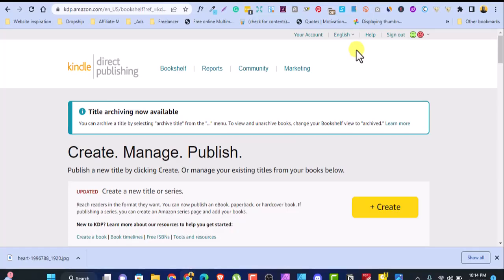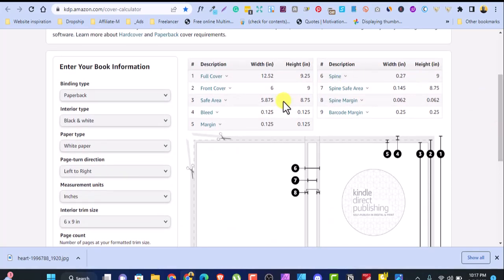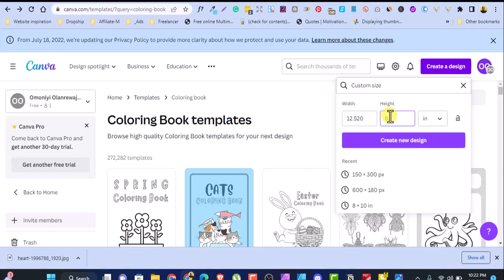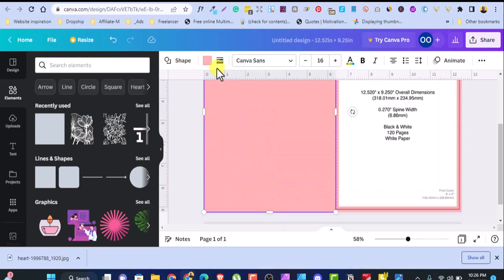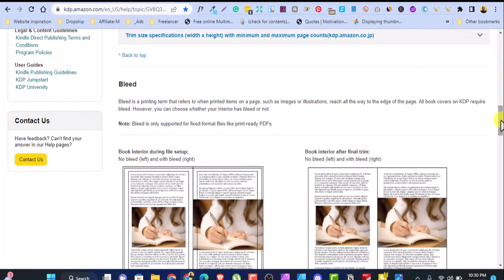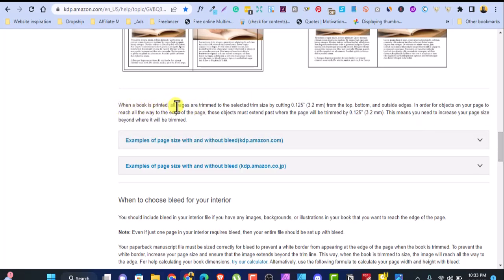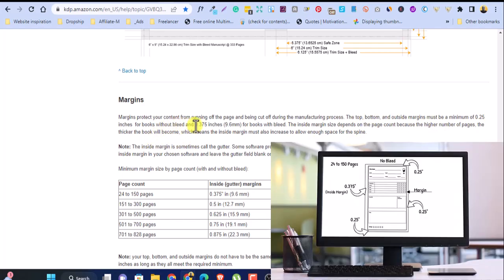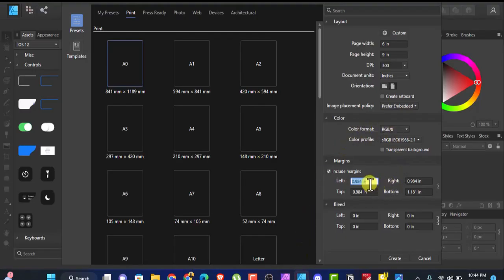How To Format KDP Self Published Books - Correctly Format An Ebook For Amazon Kdp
Unlock the secrets to perfectly formatting your self-published book for Amazon KDP!

In this comprehensive tutorial, we'll walk you through step-by-step on how to correctly format an ebook for KDP.

From setting margins to embedding fonts, you'll learn everything you need to know to ensure your book looks professional and polished.

Don't miss out on this invaluable resource for indie authors! Watch now and take your self-publishing game to the next level.
For BEST Web Hosting Services
Reach-Inbox & Cost Effective Email Marketing

 Gmass: Allows you to easily schedule emails, send out mass emails and mail merge campaigns, and more with Gmail.

🔥Canva Professional KDP Book Cover Creators Start With $5